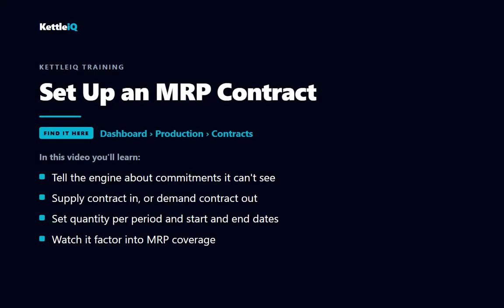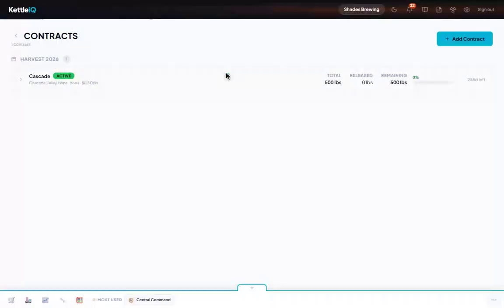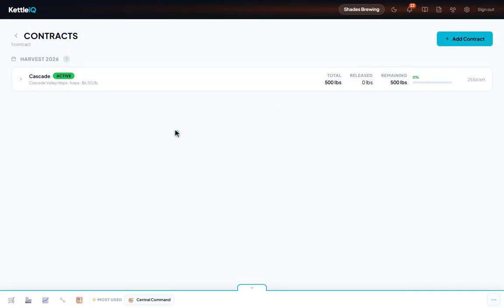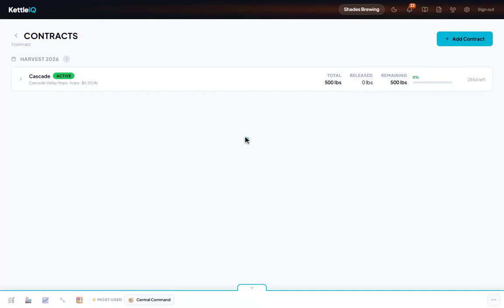Set Up an MRP Contract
Watch how MRP Contracts work in KettleiQ — add a supply or demand contract for a material or SKU, set quantity per period and start and end dates, add locked-in pricing, and watch the quantities factor into MRP coverage.